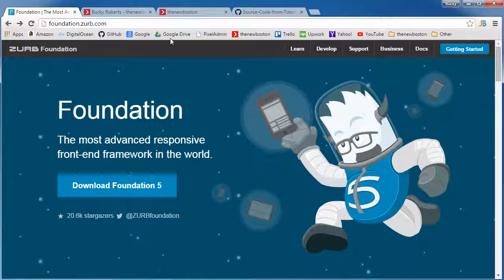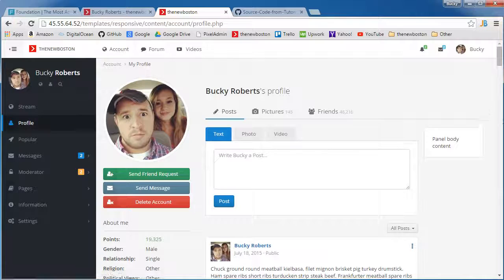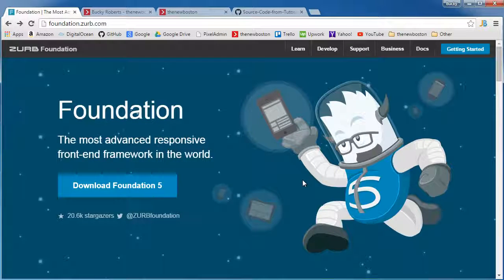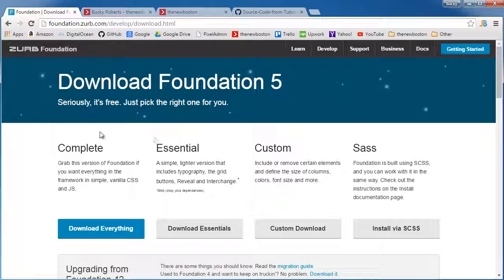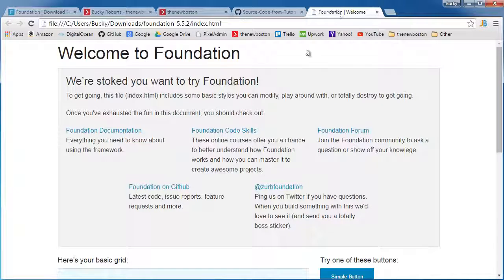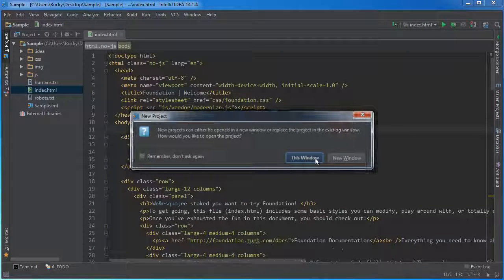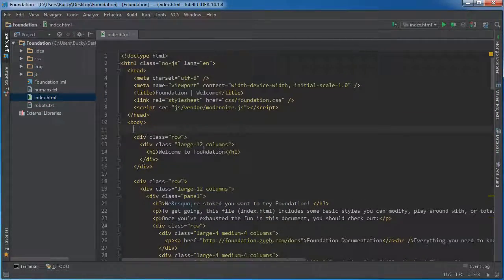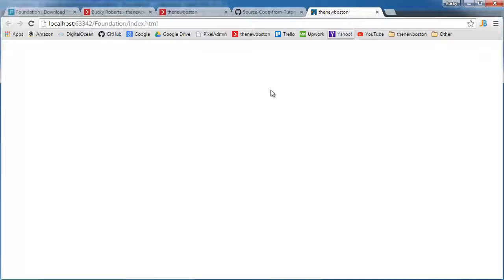Foundation for Responsive Web Design Tutorial 1 Getting Started